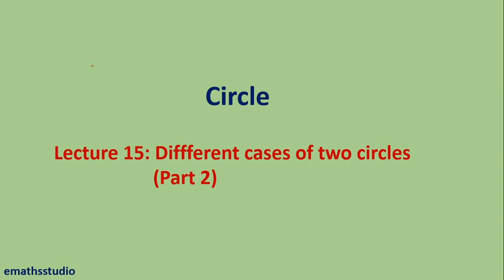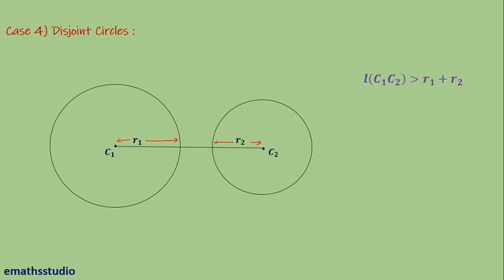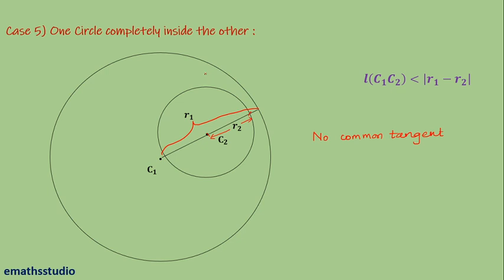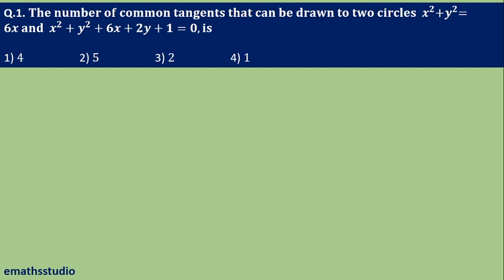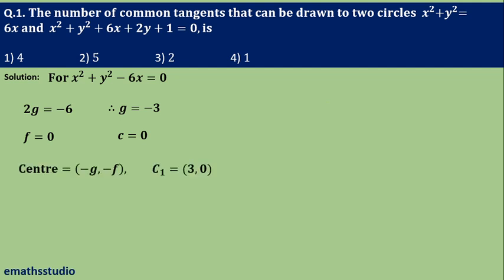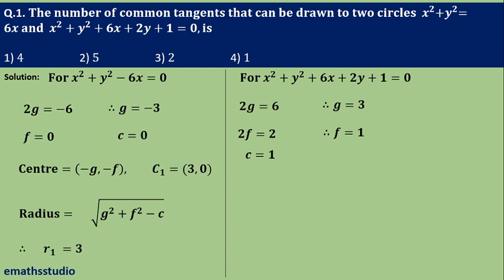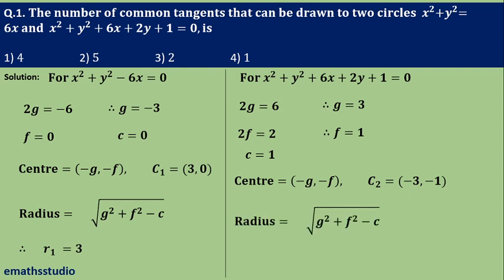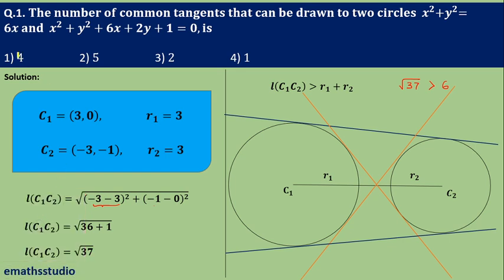Circle: Lecture 15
Different Cases of two circles (Disjoint Circle, One circle lie completely inside the other circle)